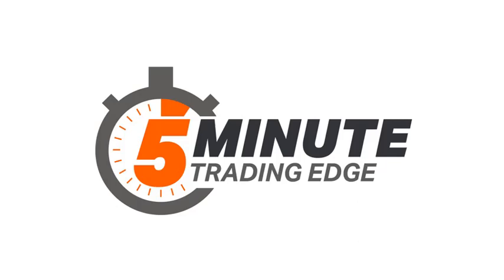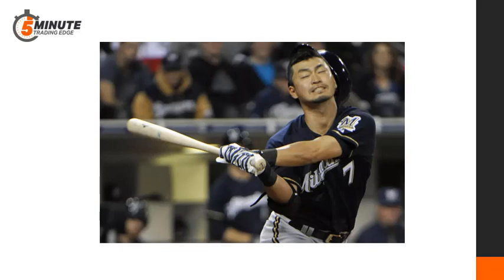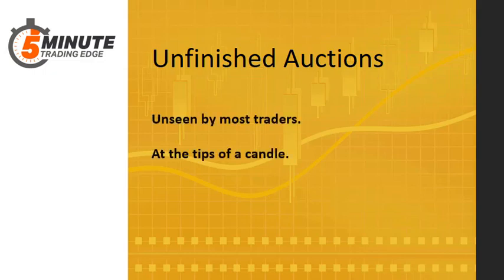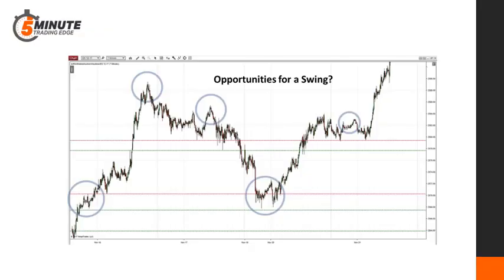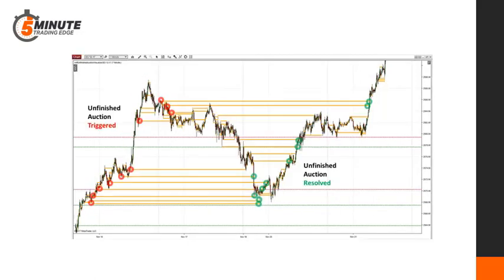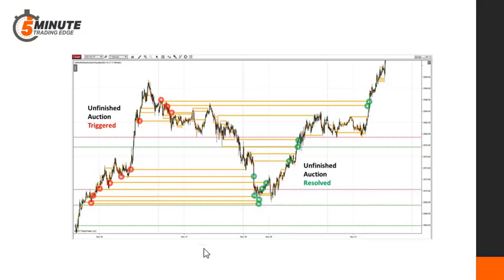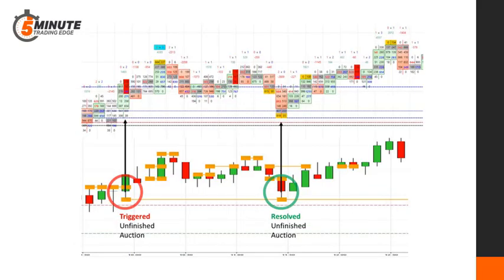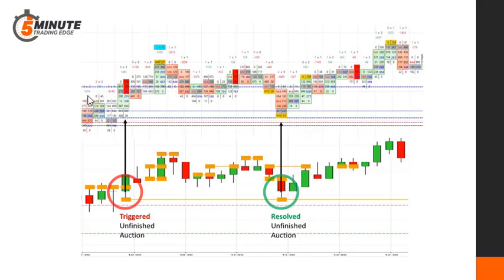NOFT - Unfinished Auctions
The institutions drive 90% of the market’s volume.  NOFT is committed to providing the tools, resources and training needed to help traders at all levels trade with the institutions - instead of against them (like 90%+ of the retail trading public).  We’re pleased to share these tips, tricks and market moments for your futures and forex trading education!

Also, don’t hesitate to take advantage of the resources below!

Interested in learning more?  Talk with one of our traders!